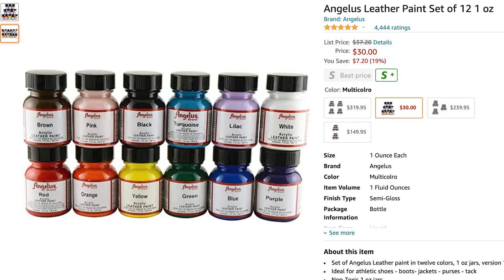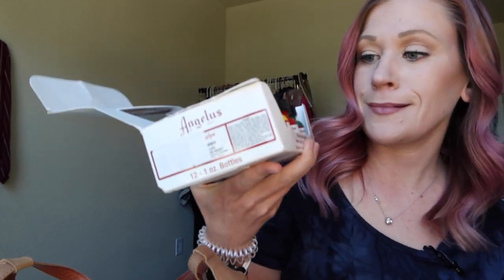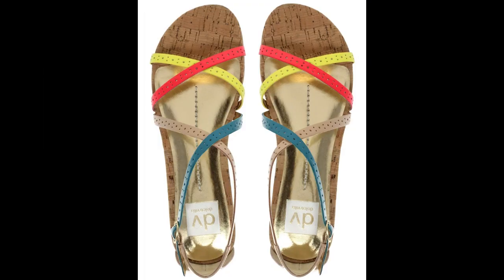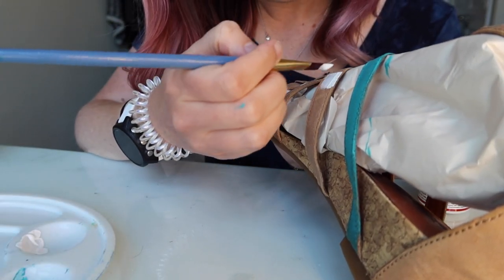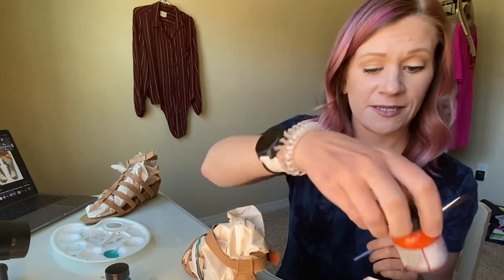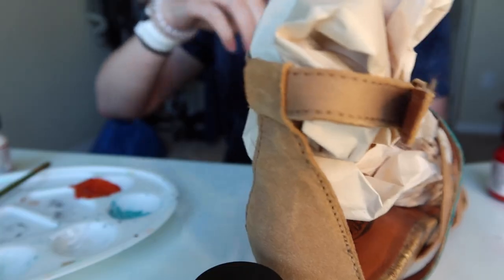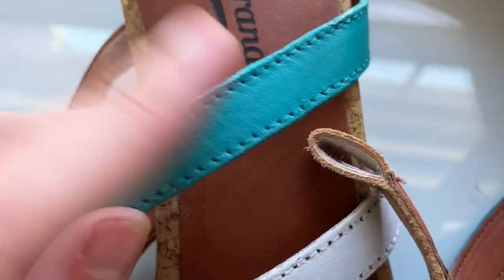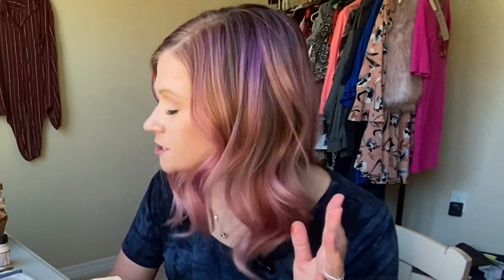Testing Leather Paint On Thrifted Shoes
Want to change the color of your shoes or DIY sandals at home? In this video I'm unboxing Angelus Leather Paint to see how it works for a DIY shoe transformation.

Angelus Leather Paint promises to provide a long-lasting, crack-free finish to leather, faux leather, fabric, and a variety of other surfaces. It can be used for DIY projects on shoes, purses, wallets, and even furniture! This could be a perfect tool for resellers who find flawed designer gems, as they could be fixed up with leather paint at home.

Painting a pair of sandals can give your summer clothes a easy and inexpensive update. Giving a fresh coat of paint on your old shoes gives them a second chance and could keep them out of the landfill.

Angelus Leather Paint Set on Amazon